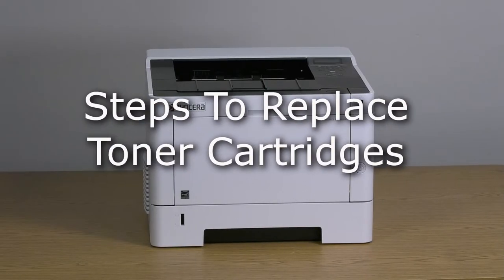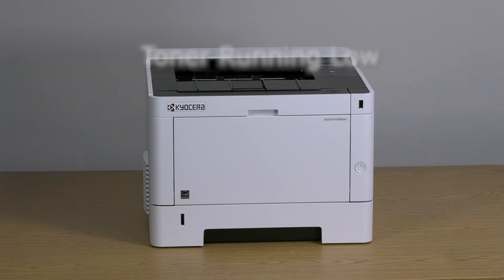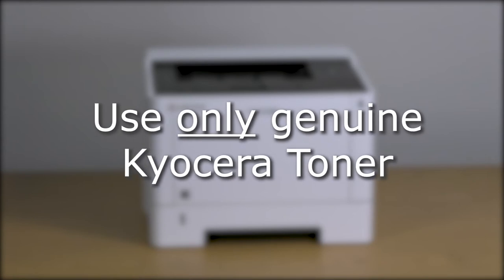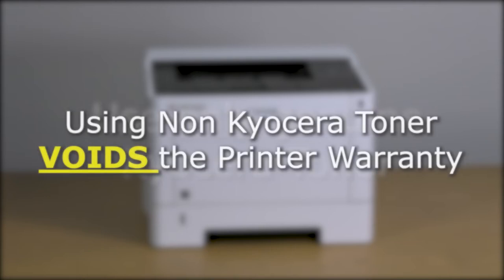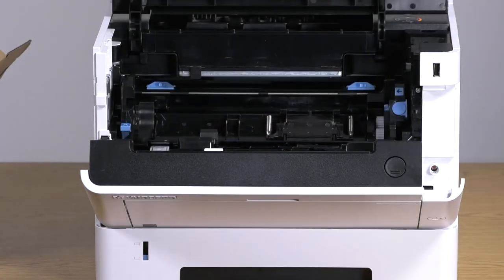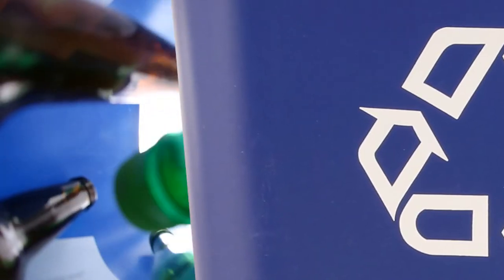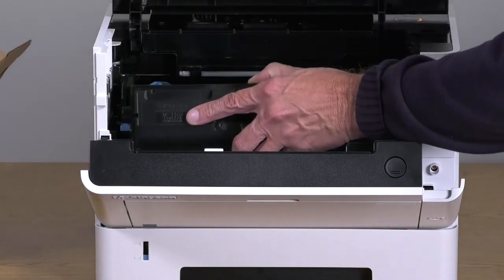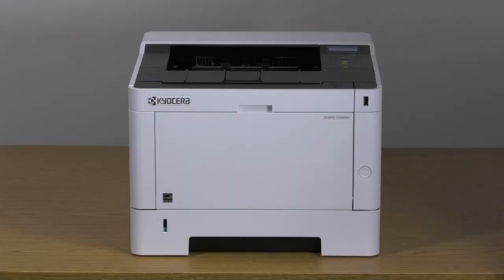Kyocera P2040dw Proper Toner Container Replacement and Disposal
In this video you will learn how to easily remove and replace an empty toner cartridge from your Kyocera P2040dw printer.  You will also learn how to remove new cartridges from their packaging and use that same packaging to properly dispose of spent toner cartridges.